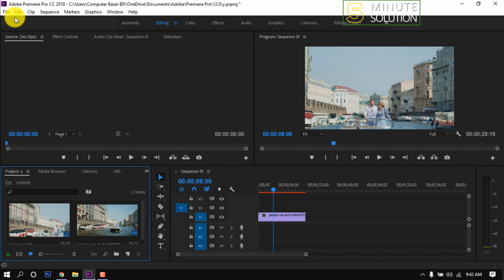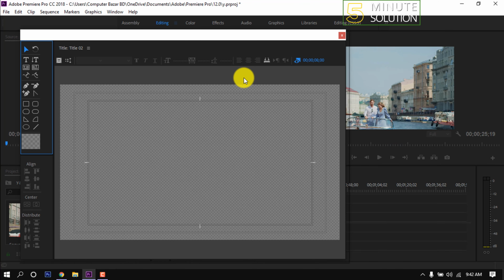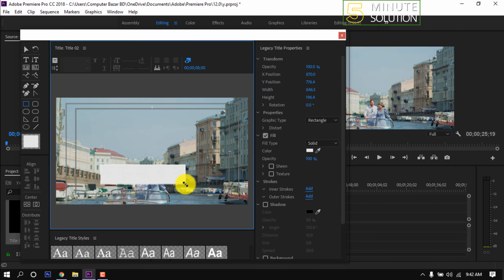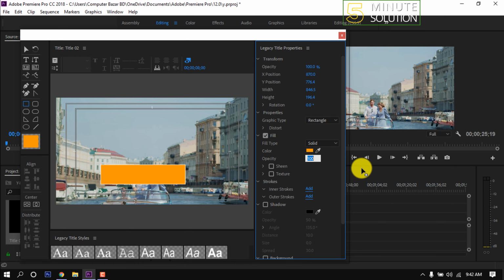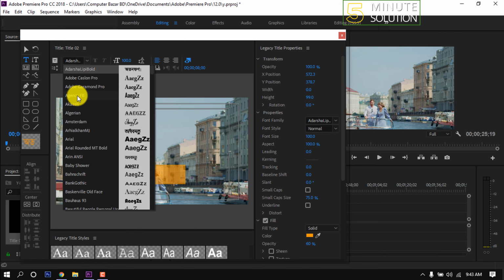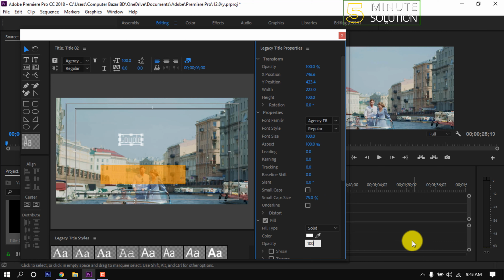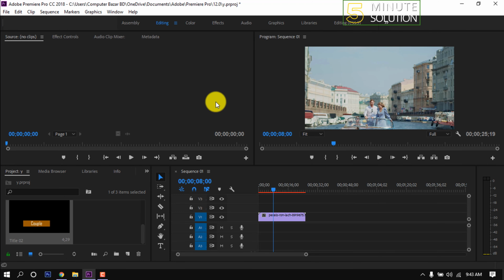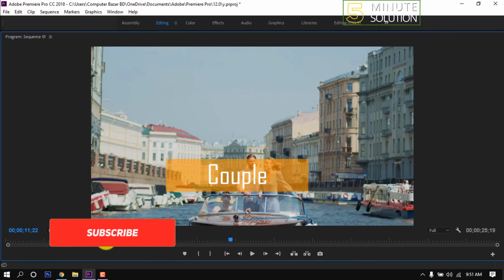How to create transparent text box in premiere pro 2024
How do you make something transparent in Premiere Pro?
Select the clip you want to make transparent, and do one of the following:
In the Applied Effects panel, expand the Opacity effect and drag the Clip Opacity slider to the desired value.
In the Expert view timeline, choose Opacity - Opacity from the pop‑up menu just above the clip.

▼ Related Keywords ▼

"how to add text box in premiere pro "
"how to change text box size in premiere pro"
"edit text box in premiere pro"
"premiere pro text box background"
"how to delete text box in premiere pro"
"premiere pro text box cut off"